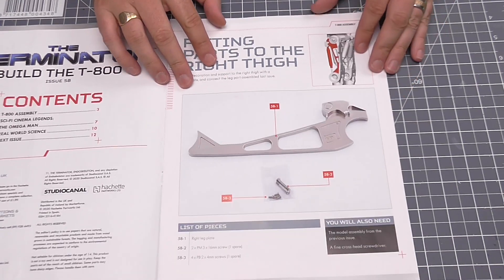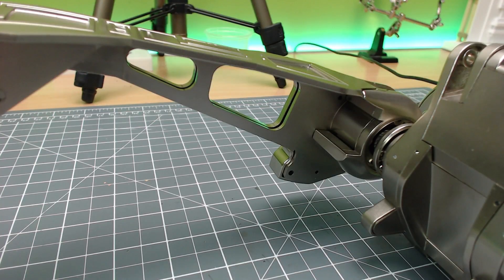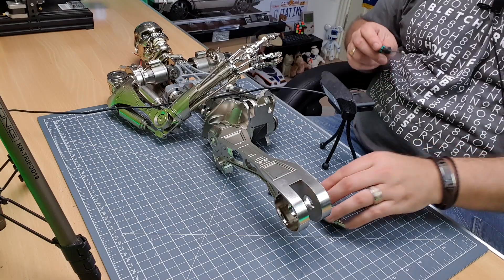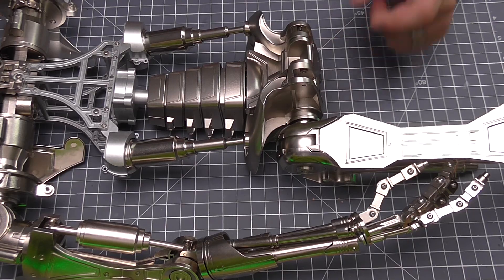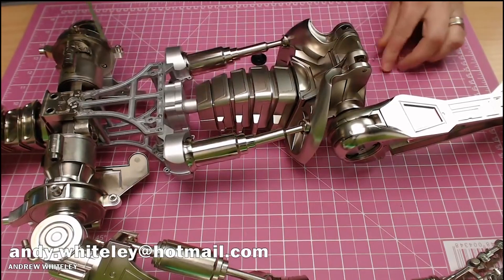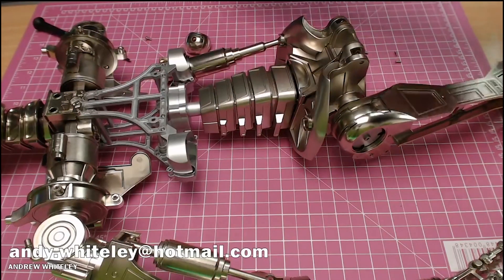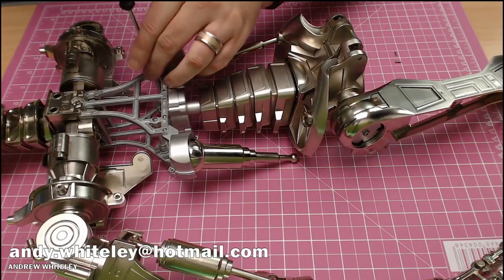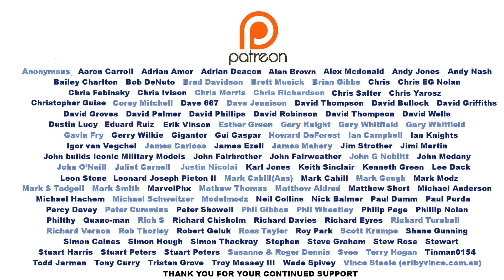Build the Terminator - Part 58 - Fitting Parts to the Right Thigh